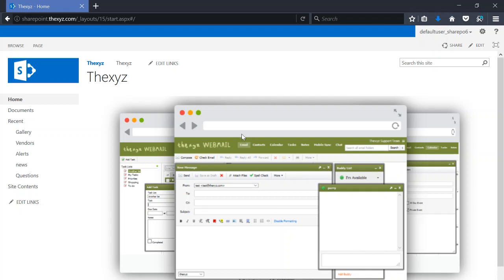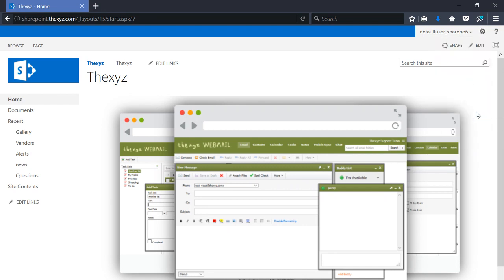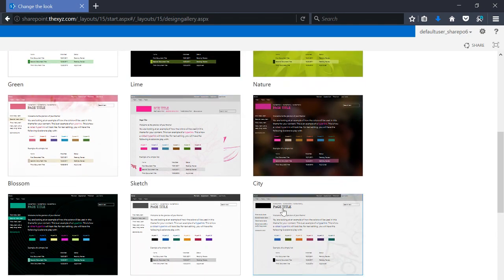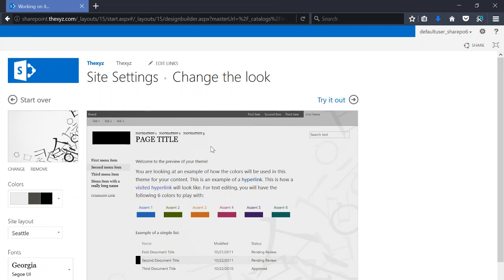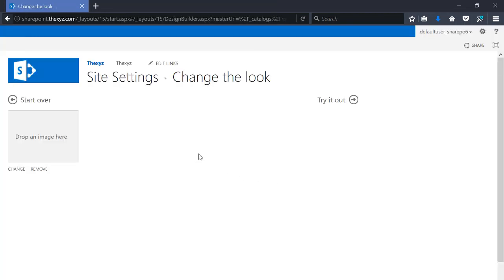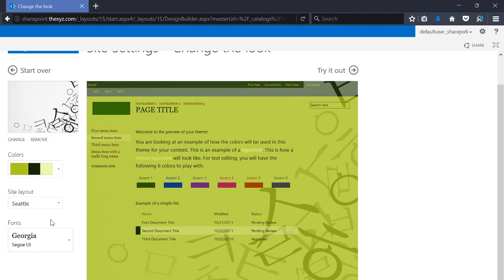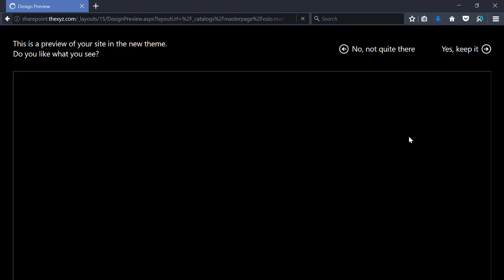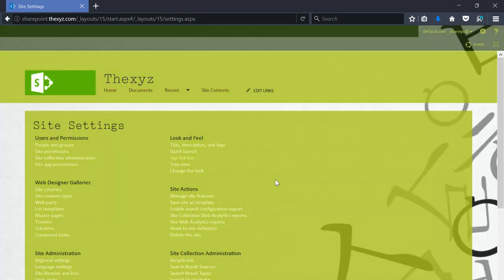How to change the SharePoint theme style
This video will show how to change your theme on SharePoint.